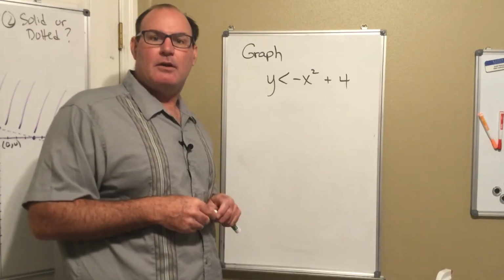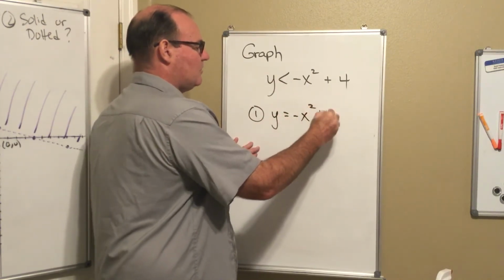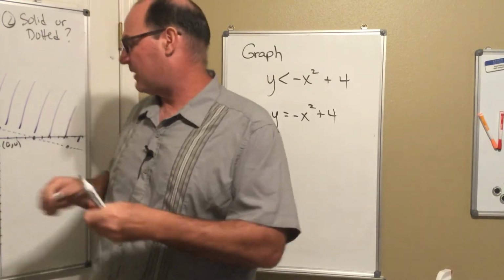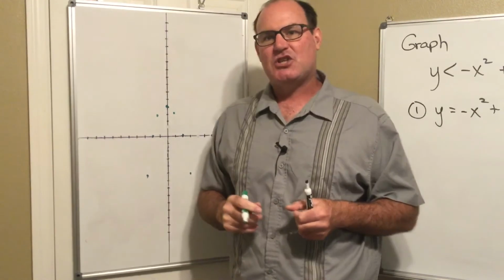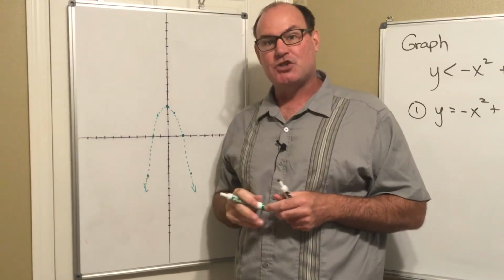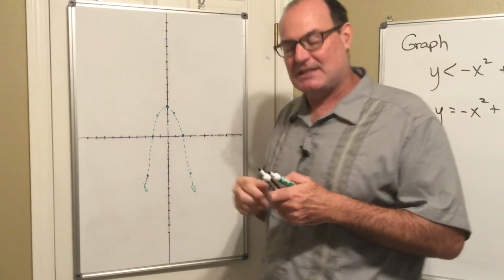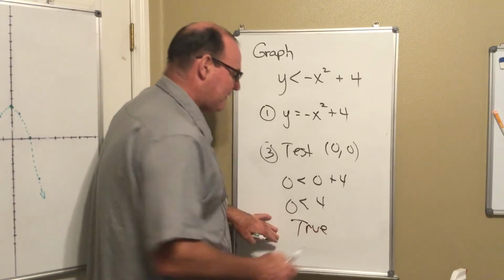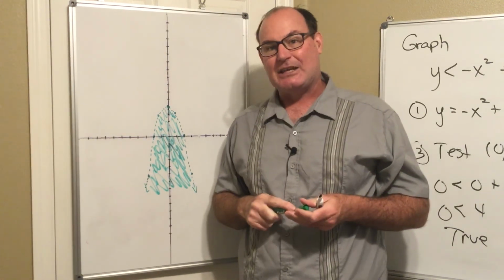Graphing an Inequality #2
Graphing the solution set to an inequality.